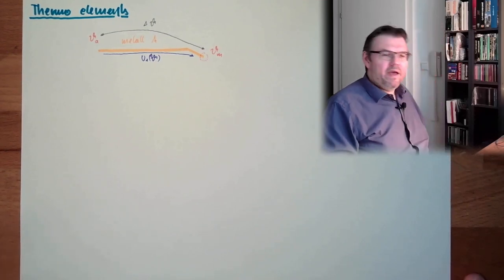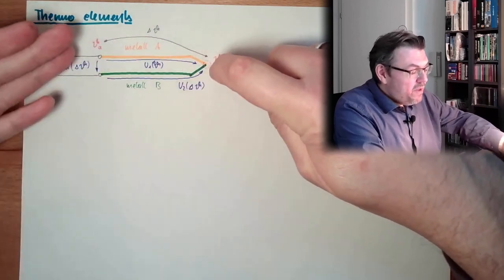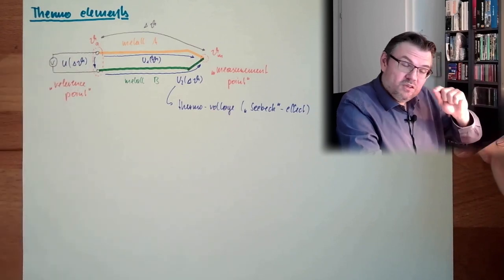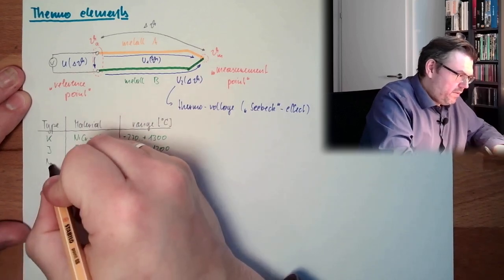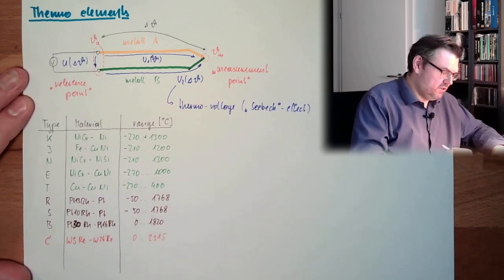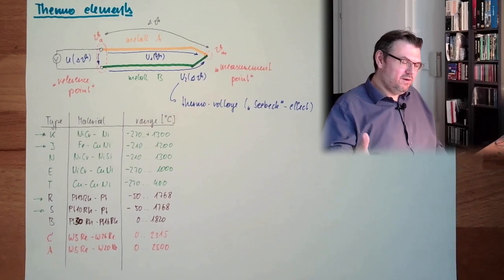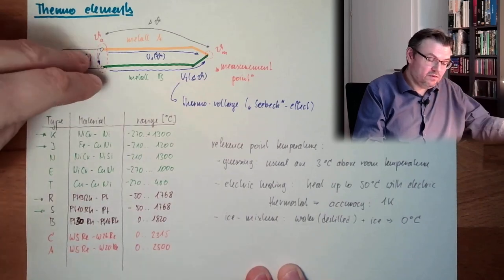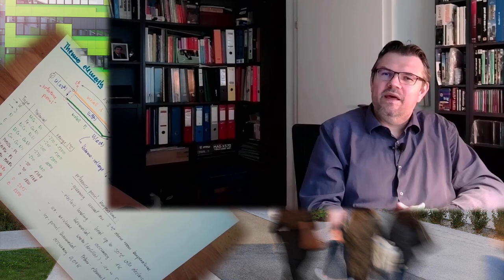MT 81: Thermoelement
Another widly used principle of temperature sensors are thermo elements. How this is working and what materials may be used is described here.